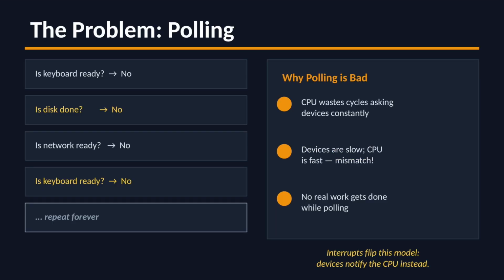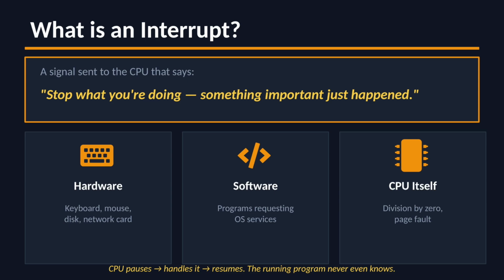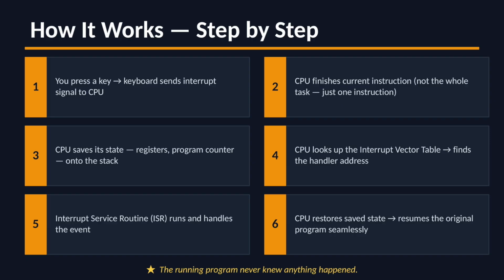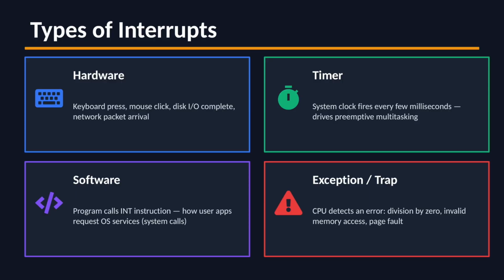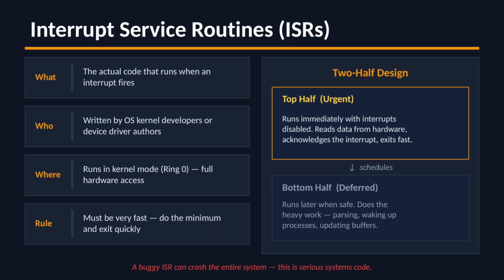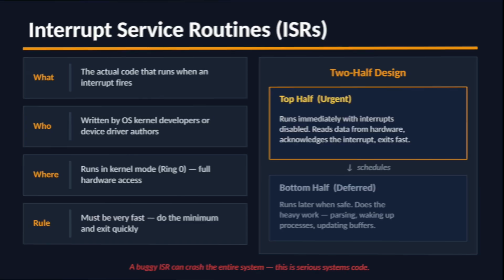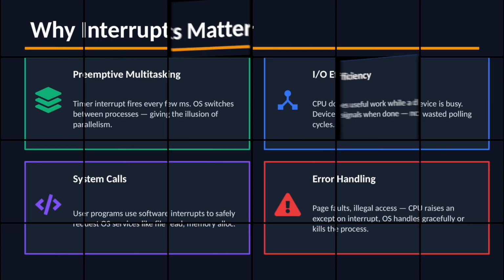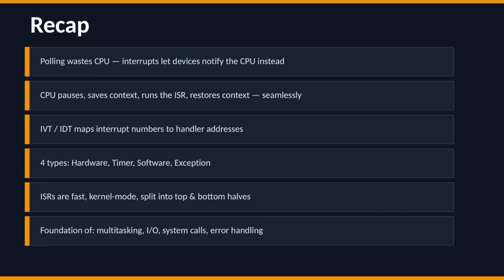What is an INTERRUPT? | OS Fundamentals Series #3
Ever wondered how your computer manages to do so many things at once — responding to your keyboard, running programs, handling network packets — all seemingly simultaneously?
The answer lies in one of the most fundamental mechanisms in computing: Interrupts.
In this video, we break down:

🔴 Why polling is inefficient and how interrupts solve it
⚡ Exactly what happens inside the CPU when an interrupt fires — step by step
📋 What the Interrupt Vector Table is and how the CPU uses it
🔧 The 4 types of interrupts — Hardware, Timer, Software, and Exceptions
🛡️ What Interrupt Service Routines are and the two-half design pattern
🔒 How priority levels and masking keep the system stable
🔗 How interrupts power multitasking, I/O, system calls, and error handling

⏱️ Timestamps:
0:00 — Introduction & Analogy
0:32 — The Problem with Polling
1:13 — What is an Interrupt?
2:15 — How It Works — Step by Step
3:27 — Interrupt Vector Table
4:09— Types of Interrupts
5:19 — Interrupt Service Routines
6:30 — Priority & Masking
7:24 — Why Interrupts Matter
8:31 — Recap
9:12 — Outro

💬 Got questions or feedback? Drop them in the comments — I read every one.